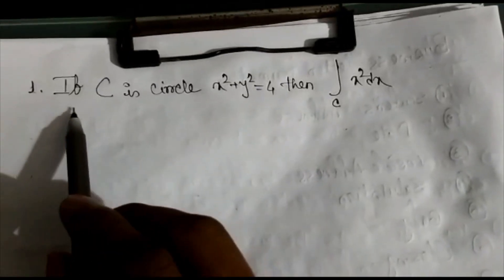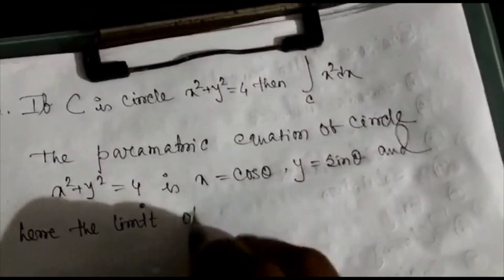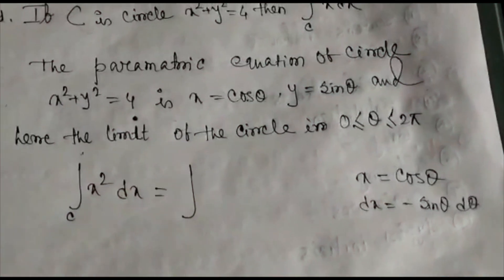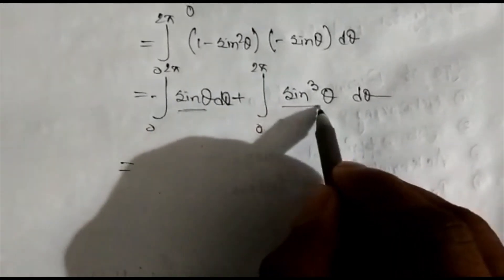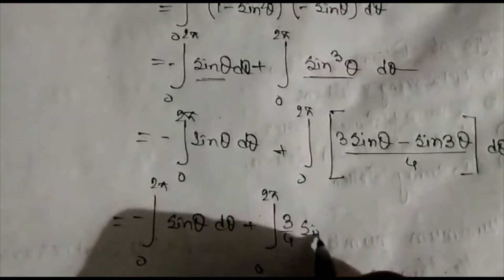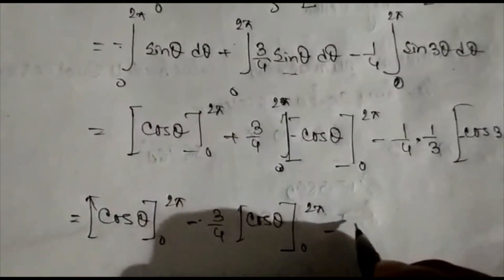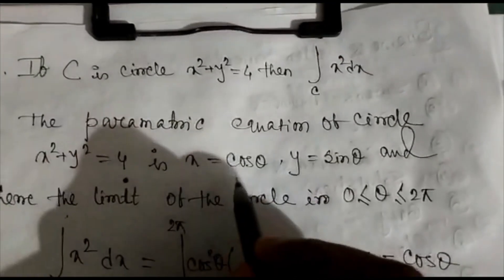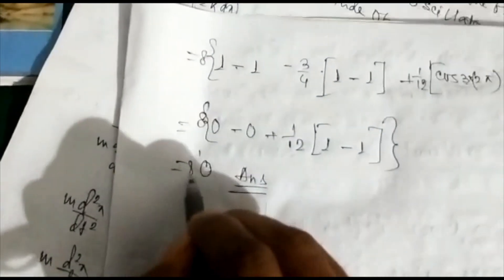Line Integral over circle x^2+y^2=4 || Maths for Engineers || Asish Jana || ECE || SVIST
If C is a circle x^2+y^2=4 then find integration over C x^2 dx